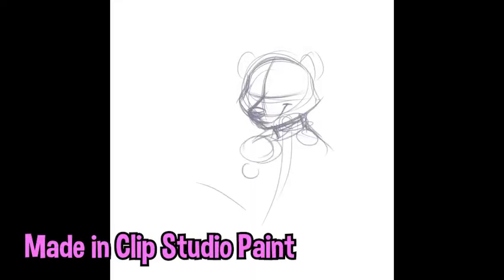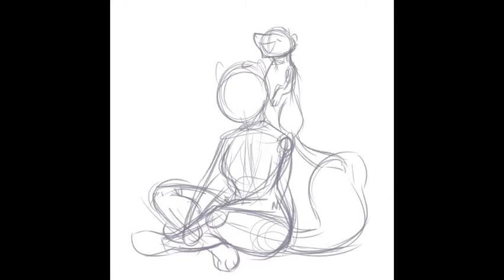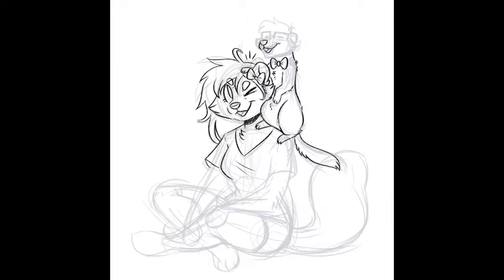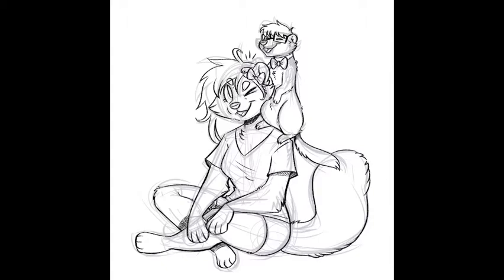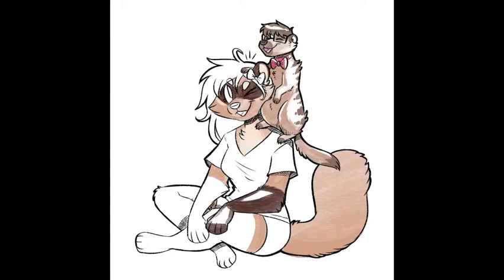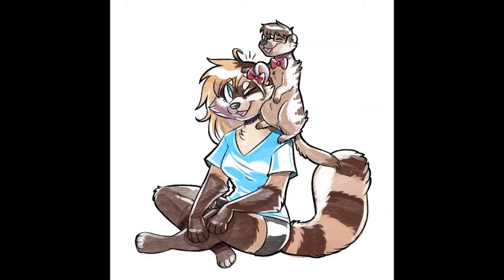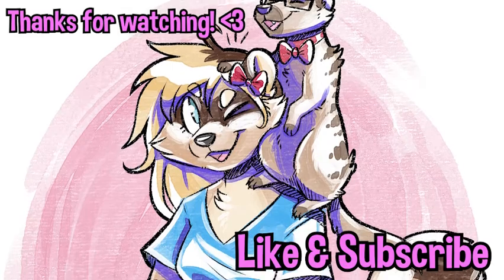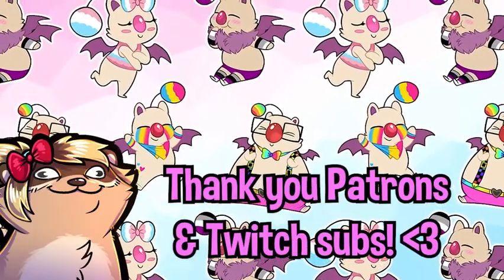Racc n' Meerkat! | Digital Watercolor Process (Brush in description!)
Sorry for the delay in uploads recently y'all! I am learning new editing software so it's taking a bit longer to get art vids out.

Anyway please let me know what you think about this one! Do you guys enjoy the commentary or prefer it with just music? :)